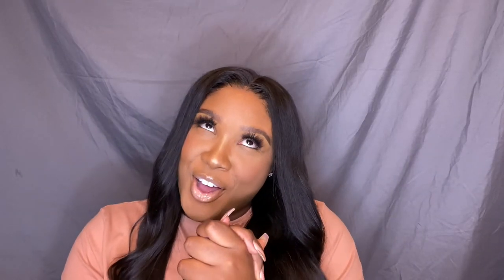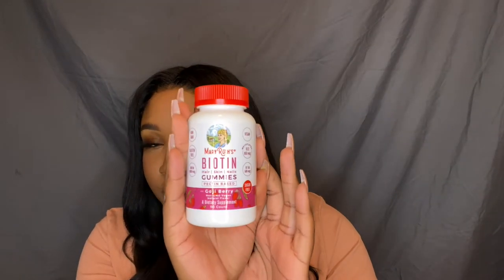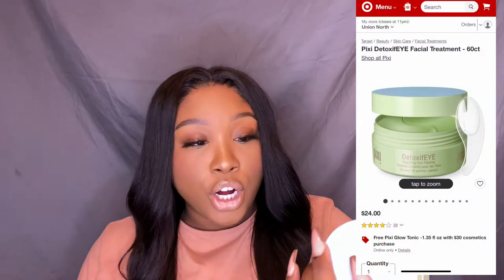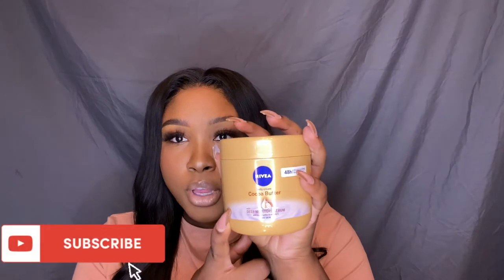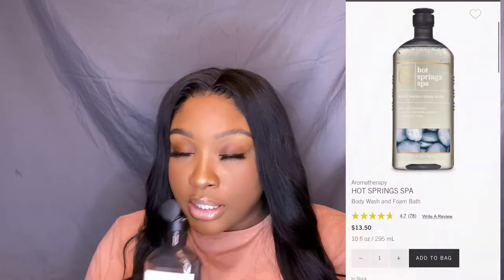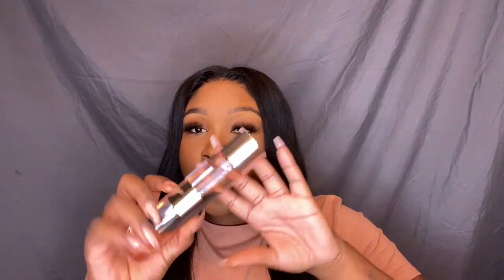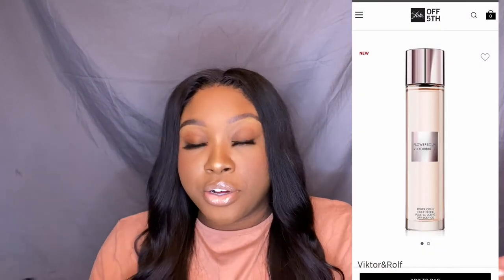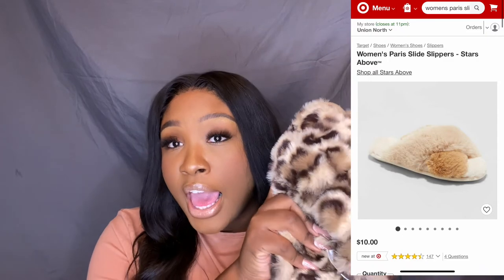FALL FAVORITES I MILK MAKEUP, BATH&BODY & MORE I NASIA G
I’m back with my FALL favorites must haves ; Everything mentioned is linked down below ! If you try any of these products, be sure to let me know 💗

RECENT VIDEOS 💕